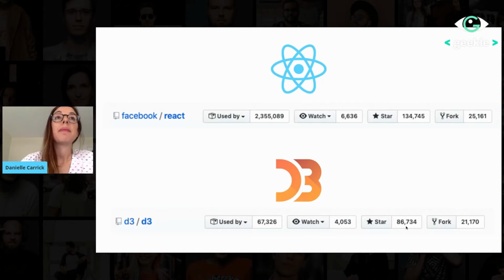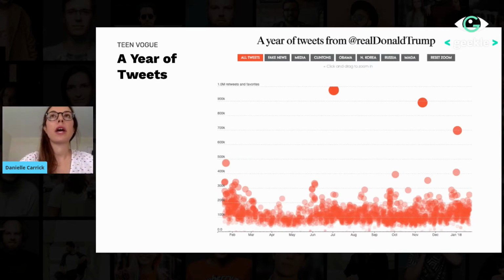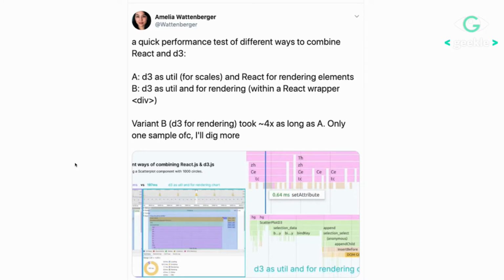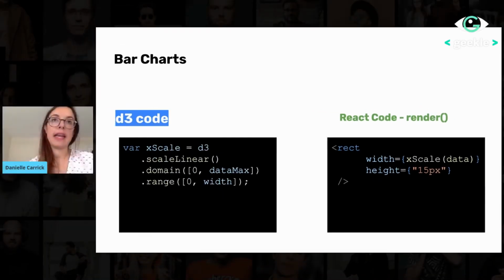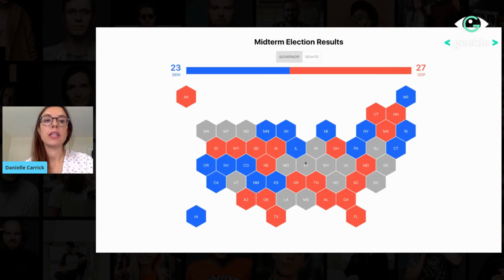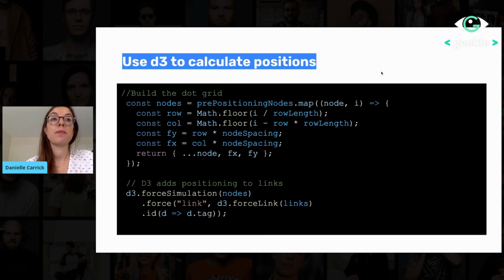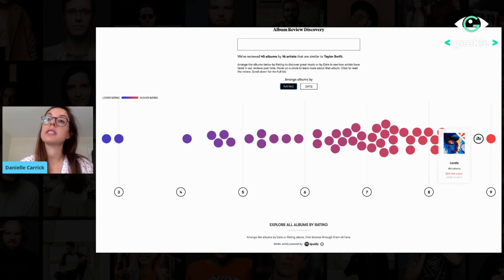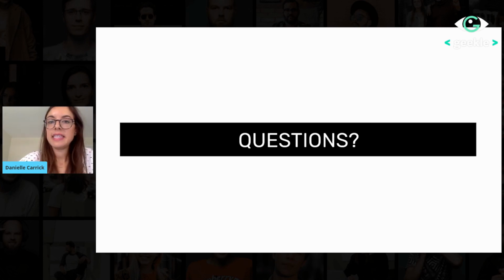React Danielle Carrick